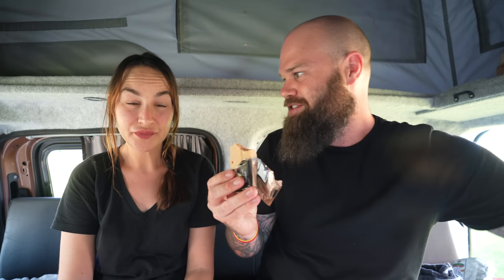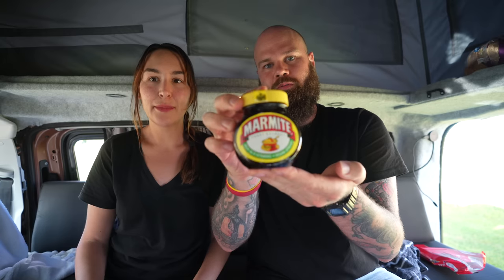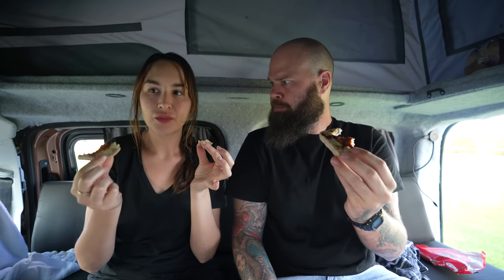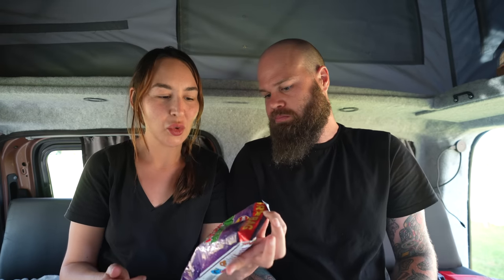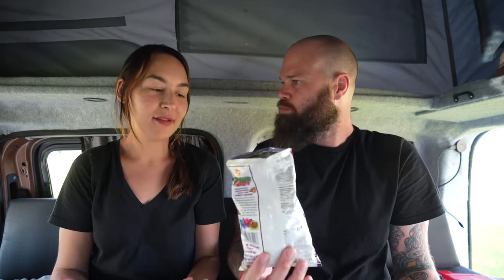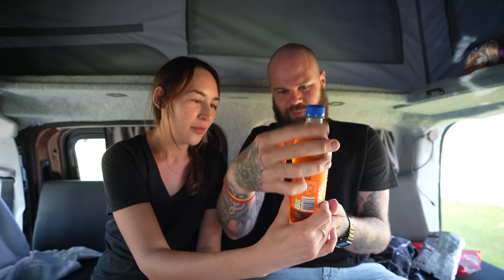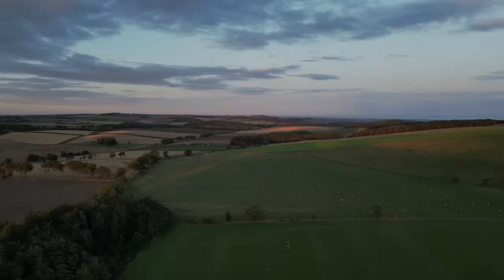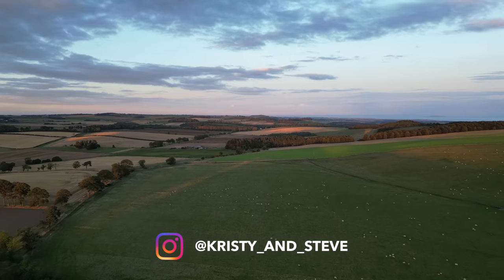BRITISH SNACKS Taste Test! Trying & Rating popular drinks, biscuits, crisps & more!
This video is all about the British Snacks! We had never tried any of these items before and some were quite surprising (and shocking!) to say the least.

Hello!
We're Kristy & Steve, a couple from Melbourne Australia. We created this channel to keep our friends, family and anyone we meet along the way, up to date with our journey around the world! We left our jobs, sold our possessions, rented out our apartment and bought one way tickets to start a new long-term adventure exploring different countries, discovering new cultures and learning new ways of life.
Join us on our trip - we hope you enjoy! ✈️
Kristy and Steve